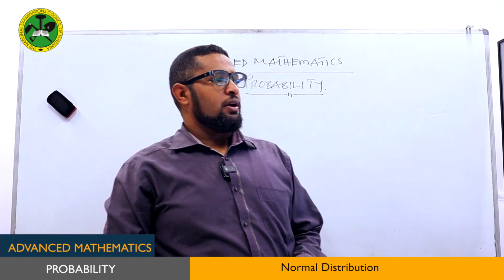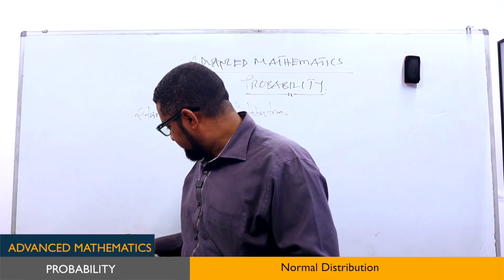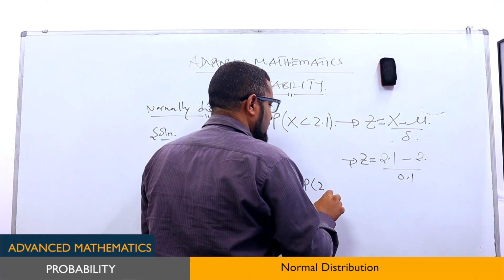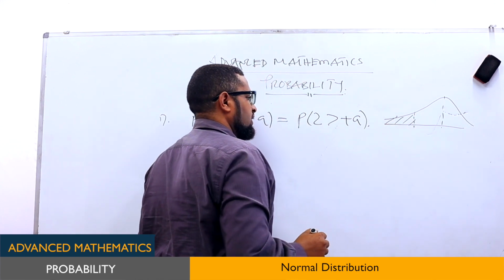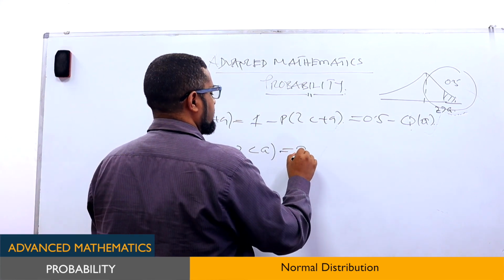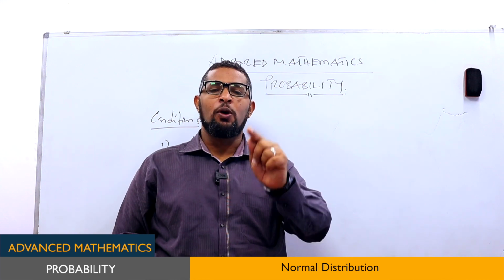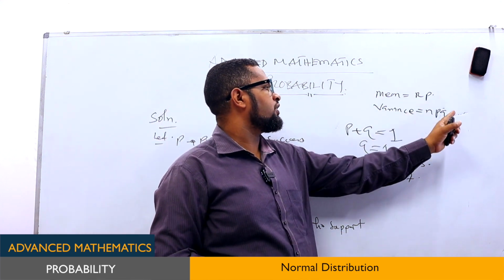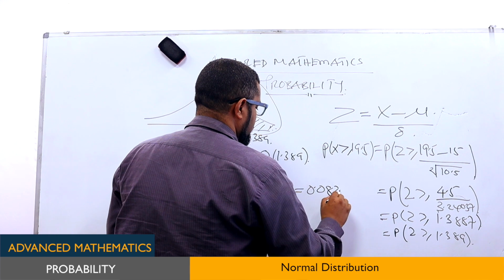Mapitio ya somo la Advanced Maths katika mada ya 'Probability' kwa Watahiniwa wa Kidato cha Sita